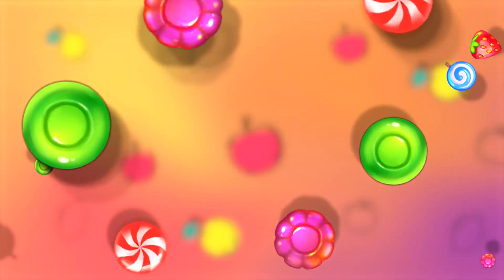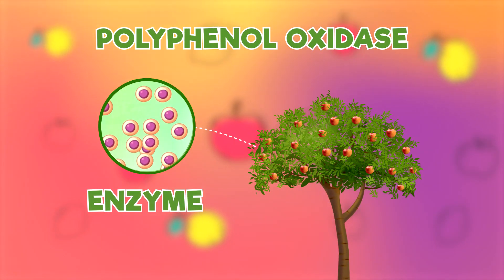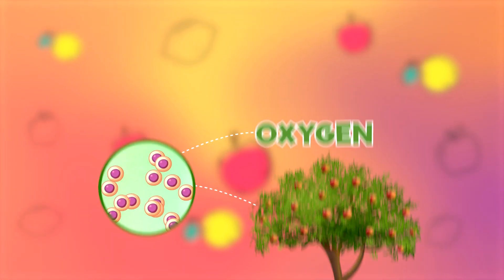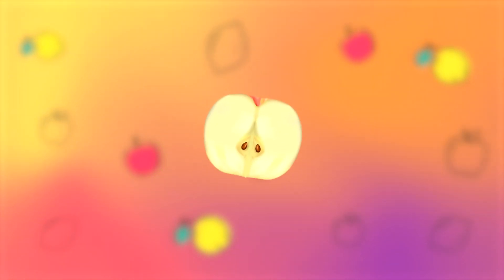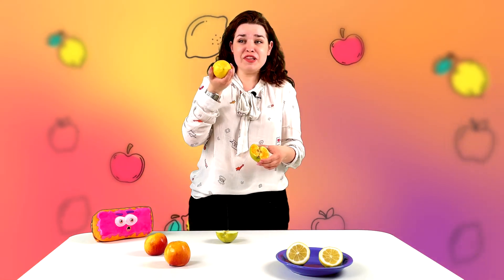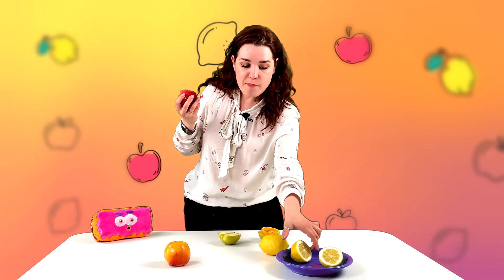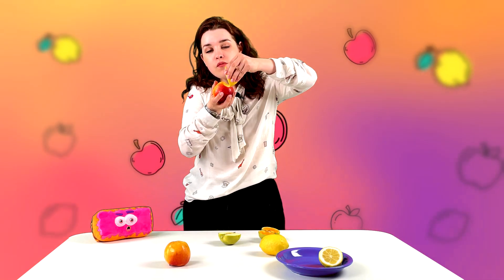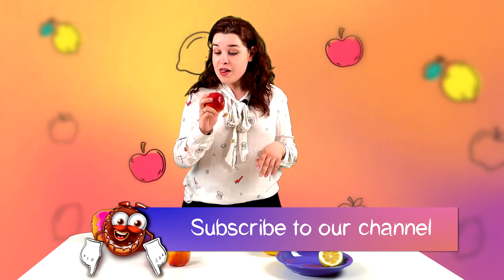How to Keep an Apple from Turning Brown?! Cool Hack You Should Know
How to keep apples fresh and prevent them from turning brown? Here's an easy life hack.

COMMUNITY

Here’s a cool life hack how to keep sliced apples fresh or in other words how to keep a cut apple from turning brown. Let’s make an amazing experiment that prevents apple's oxidation. It’s useful and educational video for kids and adults! This easy tip will help you in the kitchen when you need pre cut apples slices, in the school or work when you use your lunch boxes. Can you just imagine that just a few magic steps, and you can keep apples fresh for several days! Watch the video and check this easy hack out.